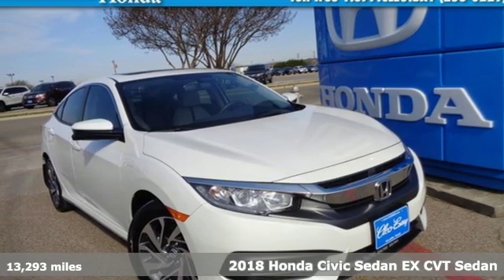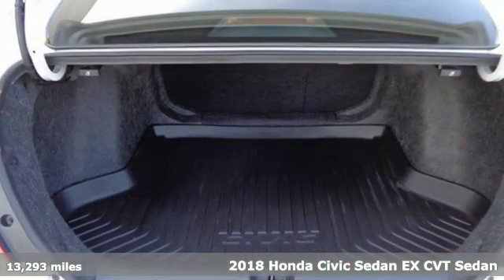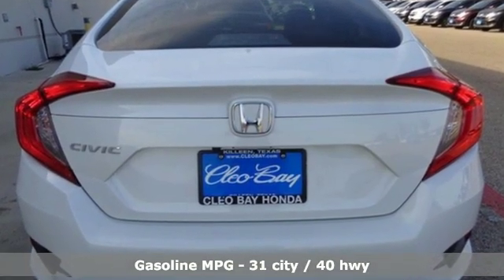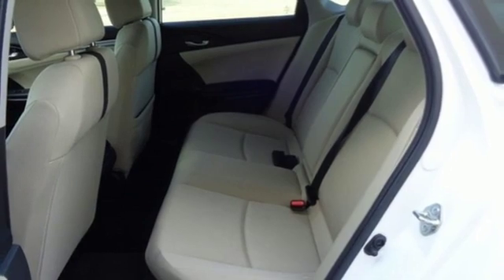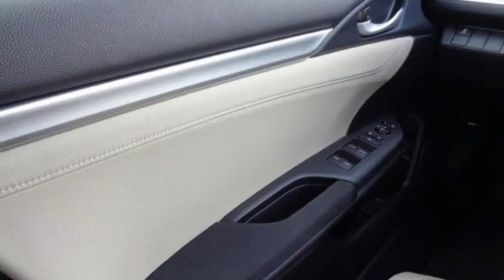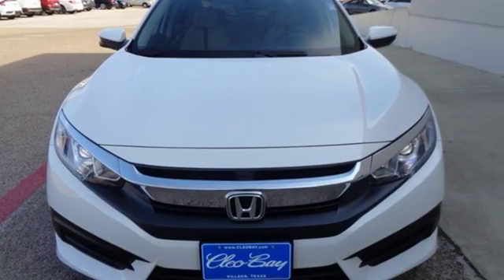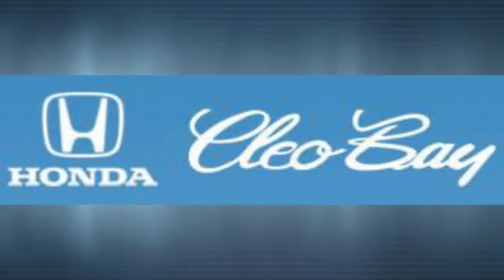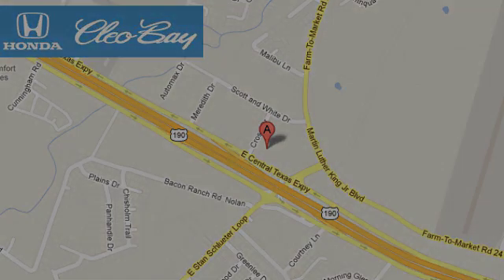2018 Honda Civic Killeen TX Austin, TX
Year: 2018
Make: Honda
Model: Civic
Trim: EX
Engine: 2.0L 4 cyls
Transmission: CVT (Continuously Variable)
Color: White
Interior: Tan
Mileage: 13293
Stock #: 80513B
VIN: 2HGFC2F74JH570468
New Arrival! -Bluetooth -Push Button Start ABS Brakes -Automatic Headlights and many other amenities that are sure to please. Based on the excellent condition of this vehicle along with the options and color this Honda Civic is sure to sell fast. -Front Wheel Drive

Address:
3907 E Cen-Tex Expy